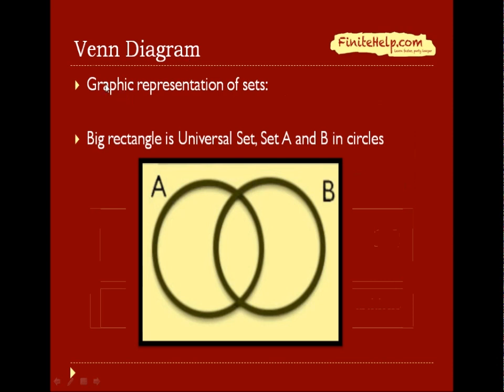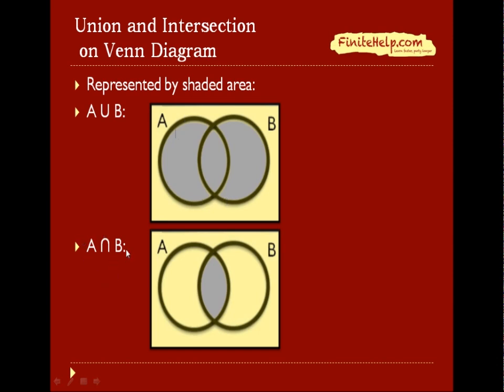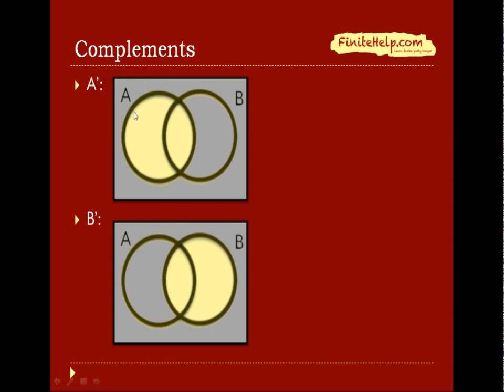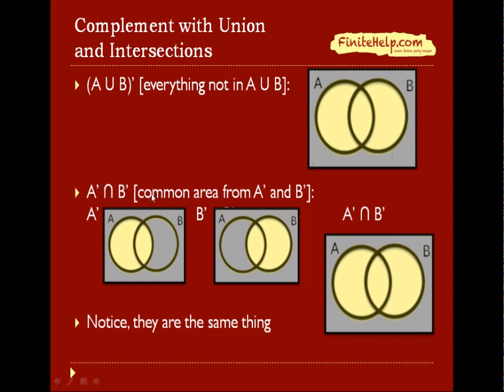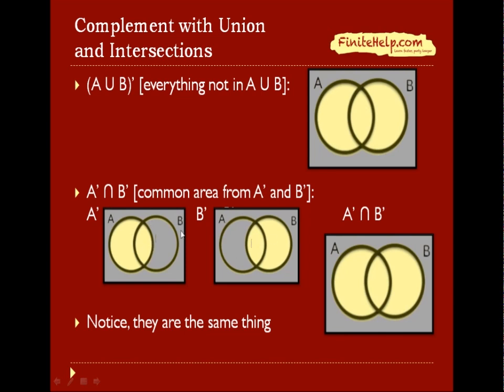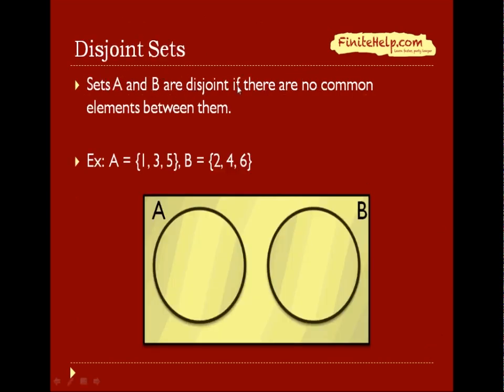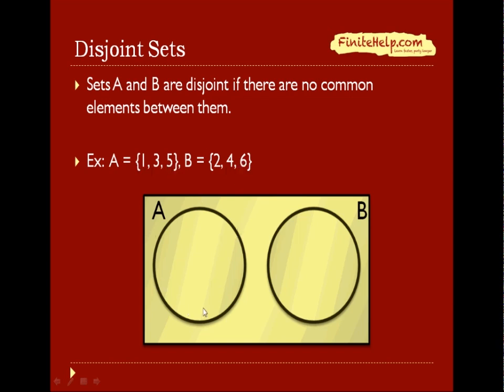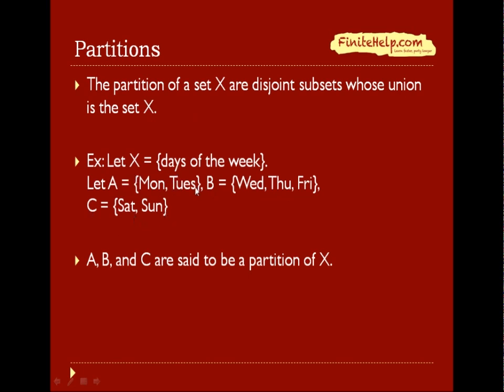Venn Diagrams and Partitions - Sets, Partitions, and Tree Diagrams - Finite Math